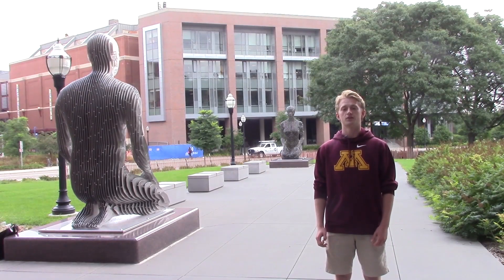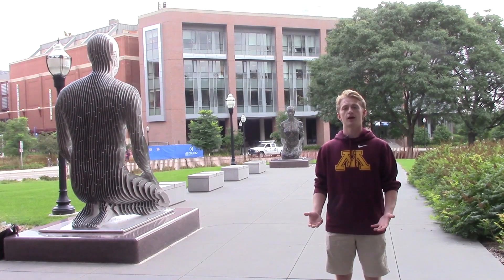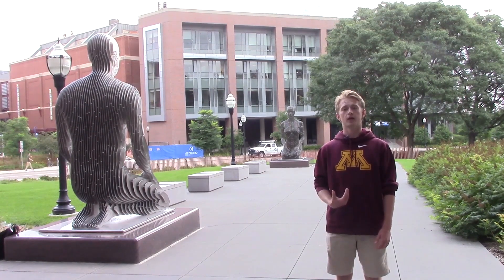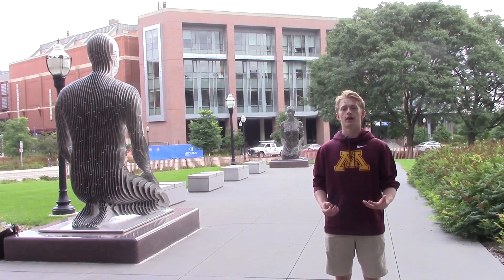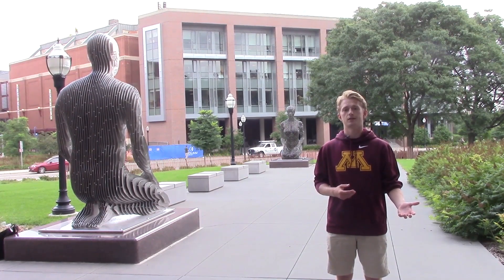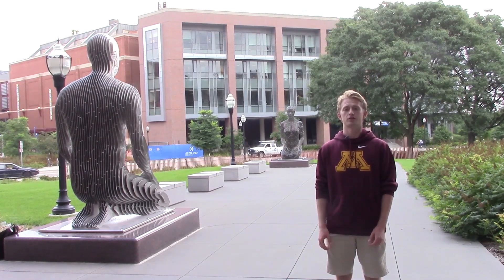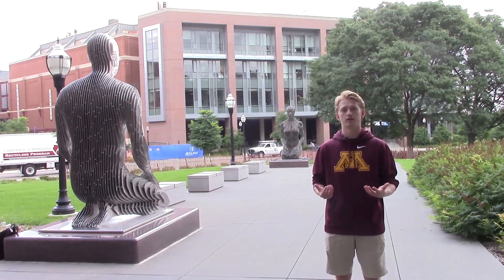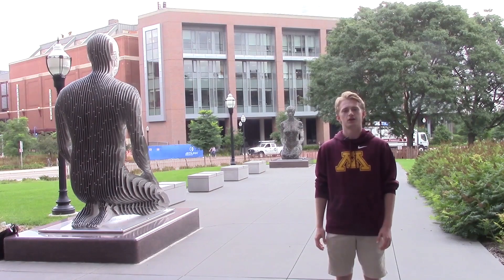Tips for new students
University of Minnesota electrical engineering student Jesse Amdahl shares advice for new students.